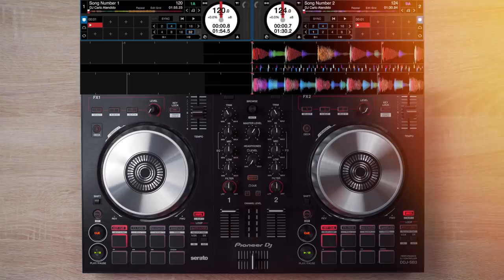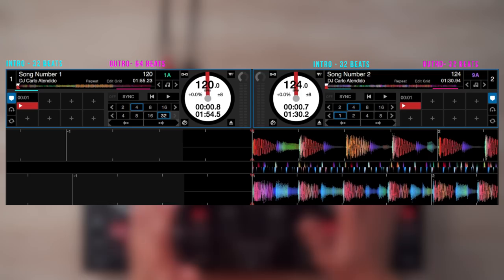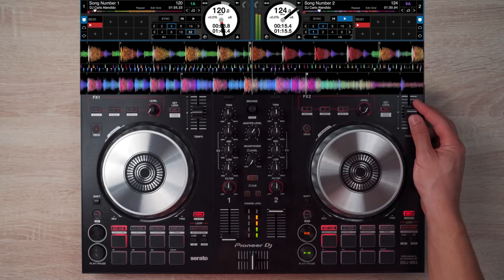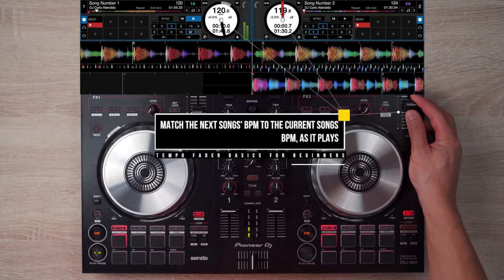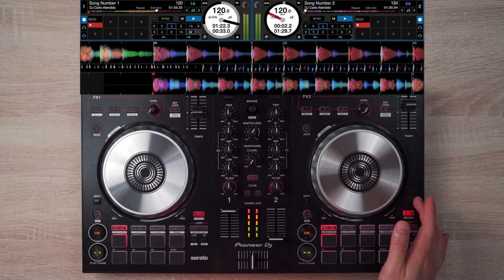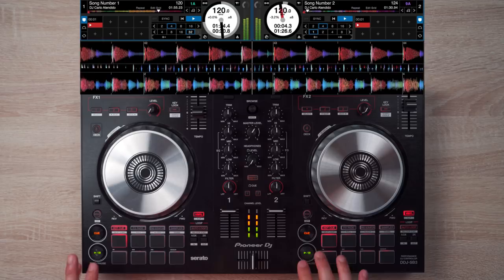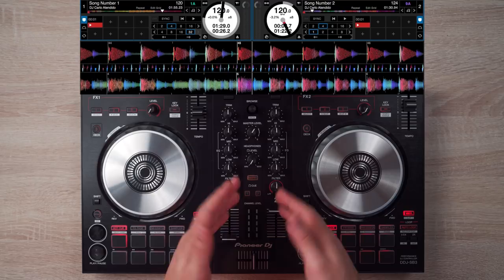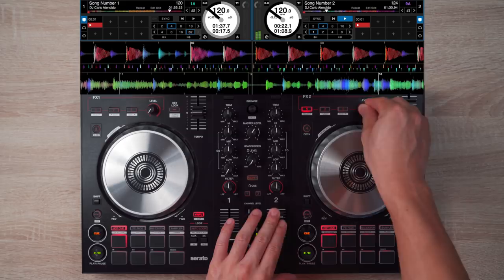THE FIRST DJ TRANSITION YOU NEED TO LEARN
First 500 people to sign up via my link will get two FREE months of Skillshare Premium

So you’re a beginner DJ and you’re eager to start learning and mixing ASAP! Which transition should you learn first?

Well, the most fundamental and important one - the Basic DJ Transition! Learning this transition will guide you on how to properly mix DJ friendly songs via their intros and outros! Once you learn this, you can always expand to learning how to mix via the chorus, etc.

So take your first step into DJing with this lesson :)

THE DJ CONTROLLER I USED IN THIS VIDEO!

EVERYTHING I own to DJ!

► Best CHEAP DJ CONTROLLER
► Backpack I use for DJ’ing:
► Best Budget Turntables EVER:
► Best Budget DJ Mixer EVER:
► Best Turntables EVER:
► Best DJ Mixer EVER:

► SCRIPT

So step number 1 is to know what songs we have and their respective BPM.

BPM, stands for beats per minute, and you can think of it as the speed or tempo of the song.

So Song number 1 is at 120BPM, and song number 2 is at 124 BPM. And both these songs have intro’s and outros.

An intro is the first section in a DJ friendly song where beats just play, and an outro is the last section in a DJ friendly song where also beats just play

And so the plan is this;

We’re gonna mix the intro of the next song with the outdo of the current song. These songs are DJ friendly edits, meaning that their added intros and outros, were purposely made for this intention - to be mixed.

Now before we proceed to step number 2, let’s do 2 more things.

Number 1, Let’s first listen to both our songs.

And now let’s look at our setup and see what we’re going to use.

So we’re gonna use the play/pause buttons. These are in charge of playing each deck respectively.

Next  we’re going to use the volume faders. These are in charge of the volume of each deck.

Next we’re gonna use the tempo faders. These adjust the BPM of both songs.

And finally we’re gonna use the cogwheels. These slightly temporarily affect the speed of the song.

Now, with that out of the way, let’s proceed to step 2.

So Step 2 is to play first song, and adjust the next songs BPM, as it plays

So in this part we’re going to use deck 2’s tempo fader.

Step number 3 now is to wait for the section we plan to mix in, and to play the next song once we reach that section.

Now, step number 4 is to make sure that the beats are aligned, and to adjust accordingly if they aren’t.

Just because both songs now are in the same bpm, does not mean, they’ll immediately sound perfect.

You’ll have to make sure that the beats align. And to verify that, you can either look at the screen and see for yourself, or use your ears and listen to both songs with your headphones.

But you’re human and not a robot, and we’re bound to make mistakes here and there,

so to correct any discrepancy when you cue the next track and aren’t aligned. Use the cogwheel.

So Either push it clockwise or counter clock wise, to adjust accordingly

So the final step now is to mix the next song in with the currently playing song.

So bring the volume fader of the next song up, and then slowly bring the volume fader of the currently playing song down. Once you do that, congratulations you’ve just successfully transitioned.

Now to make your transition sound even smoother, you can also adjust the EQ’s. I personally take out the LOW EQ of the currently playing song in combination with bringing its volume down.